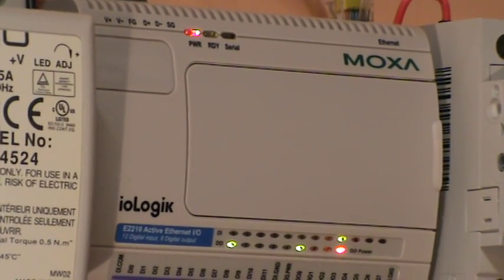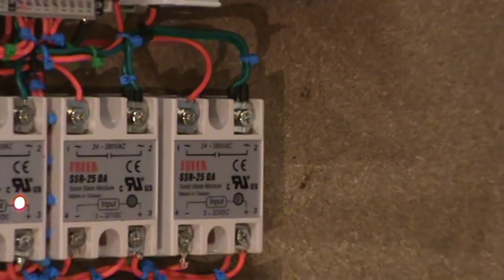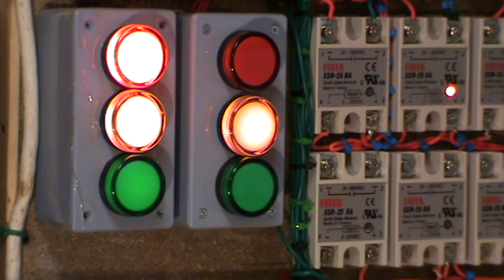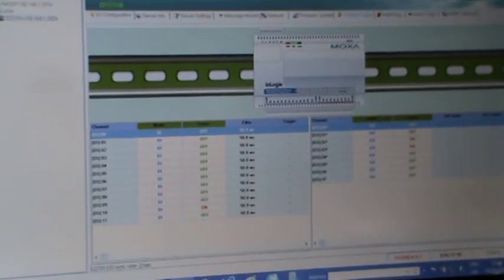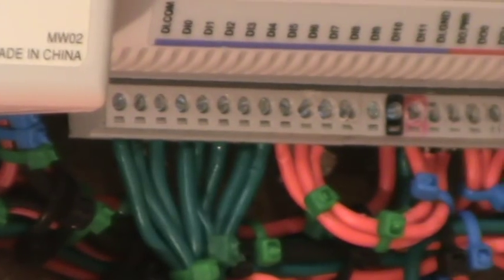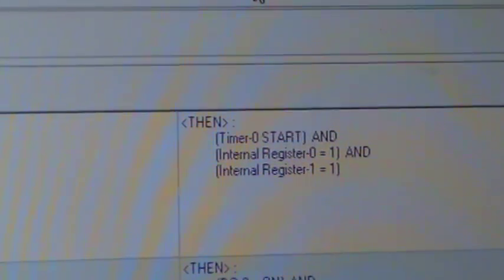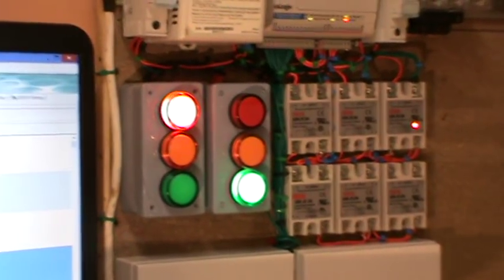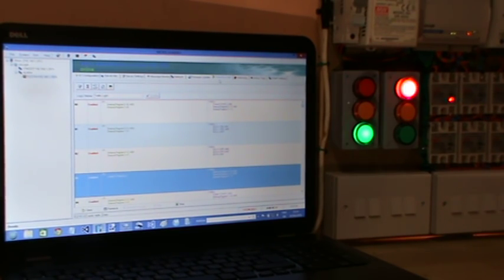BOSE MOXA Ethernet RTU IoLogik E2210 Traffic Light with Click and GO Logic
MOXA Micro RTU IoLogik E2210 has lots of features such as OPC Server. It can be used as a PLC to control Traffic Light. It can send emails and SNMP Trap messages. Ideal for Field use and remote Monitoring.